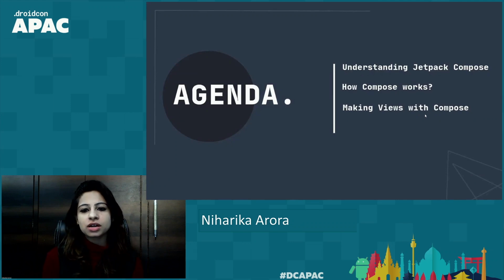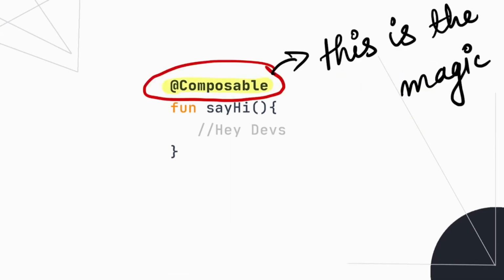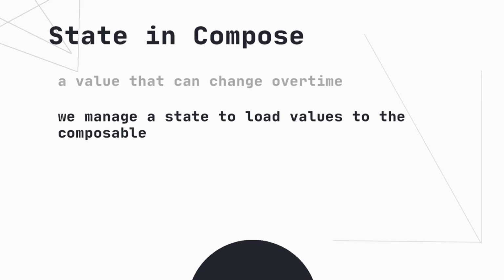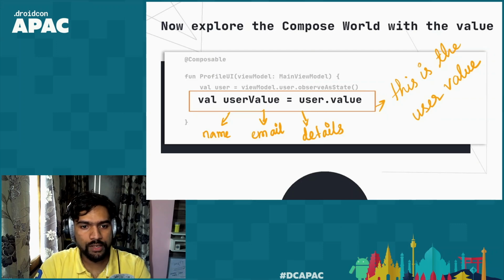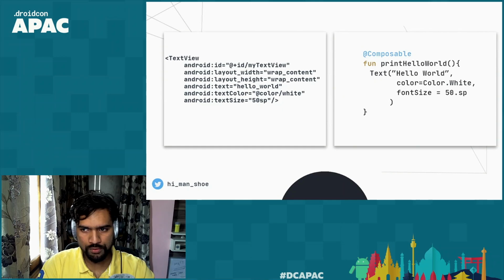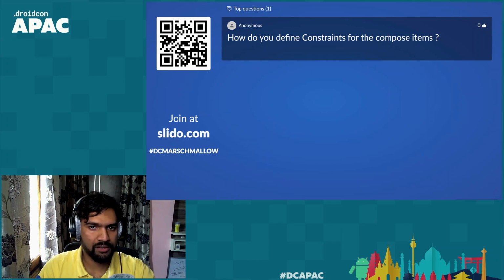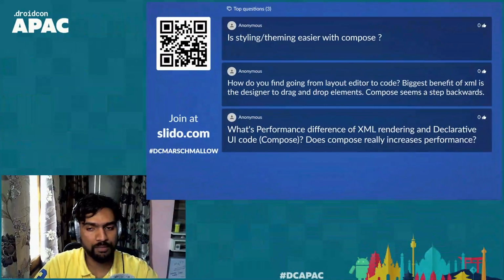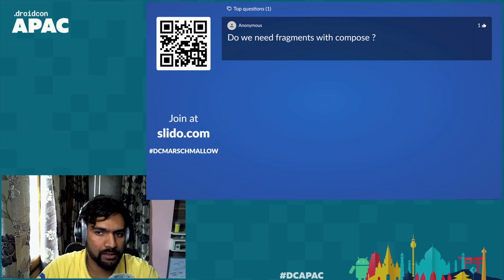Compose your next app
Speakers: Himanshu Singh, Niharika Arora

This talk would be focused on helping developers understand how to use the new Jetpack Compose UI toolkit in your application.
This session would be divided into the following sections,
1. How to start composing your UI?
2. Understanding what Compose does under the hood.
3. Making a Custom View that can be integrated into your existing application.
4. Testing in Jetpack Compose
5. Future of Compose with Multiplatform
6. Fun experiments with Compose

We are going to develop some amazing UI set using compose and in the process, will build some custom UI widgets. We will integrate it with existing Android Architecture components like ViewModel, LiveData, Pagination, etc.